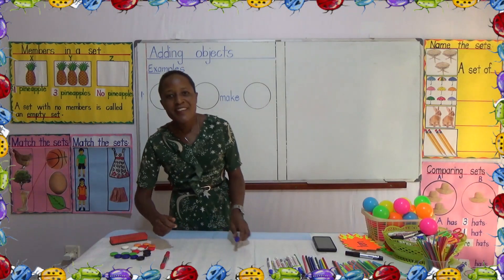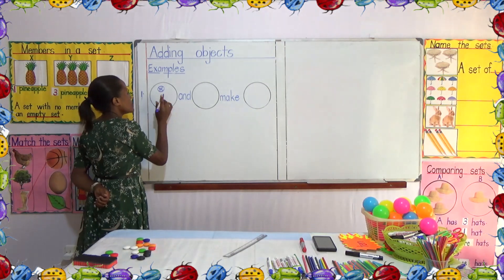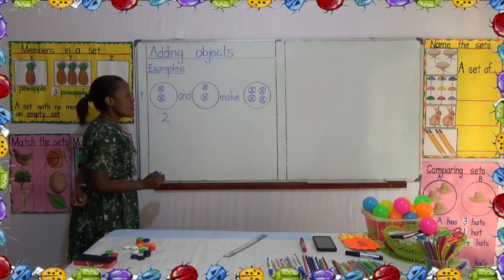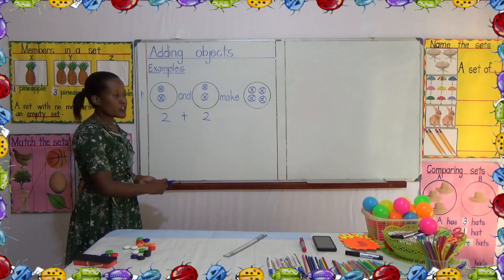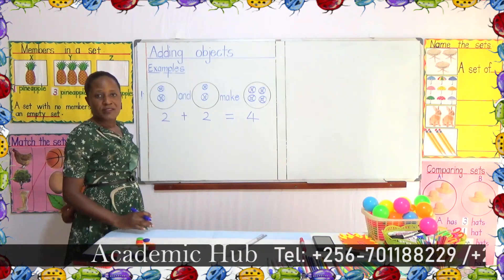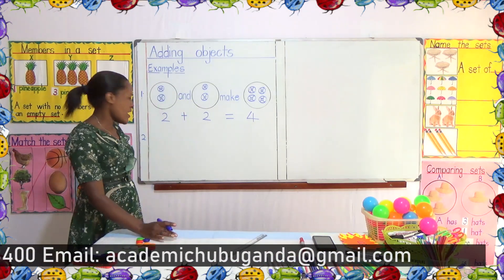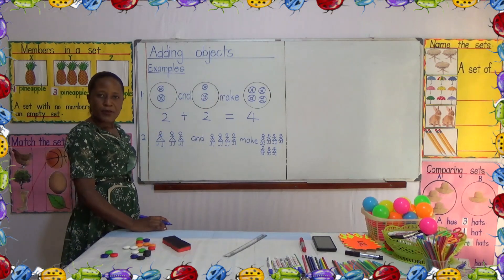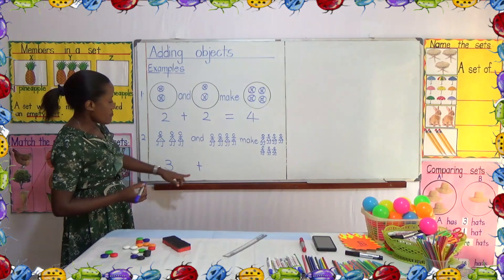Adding Objects Primary One Term One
Mathematics term one primary one